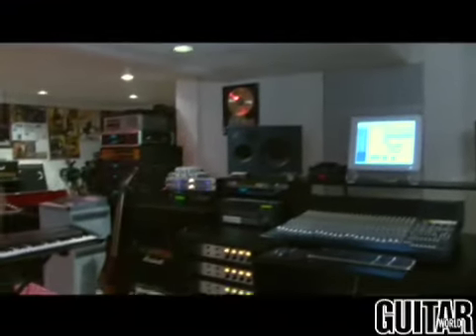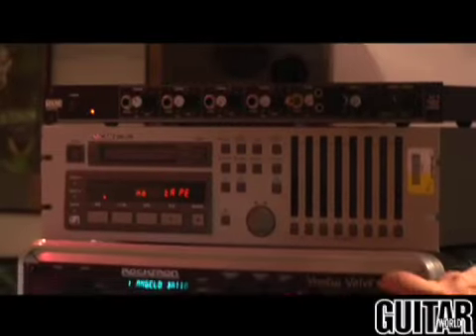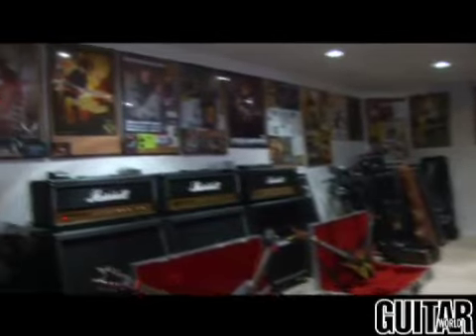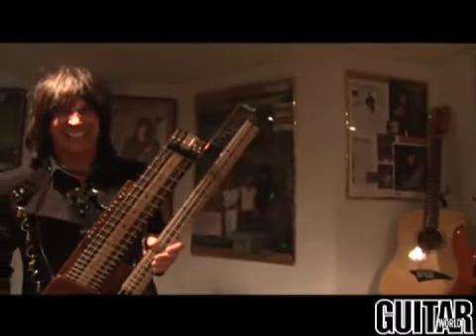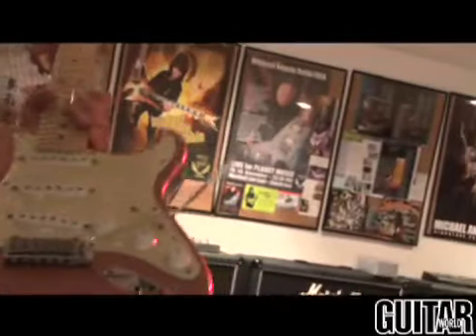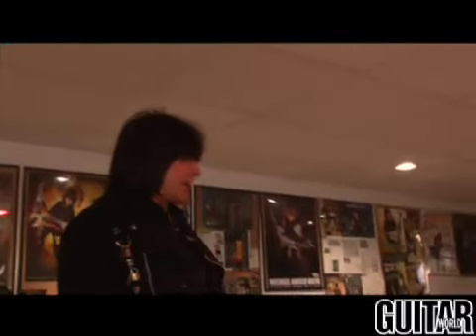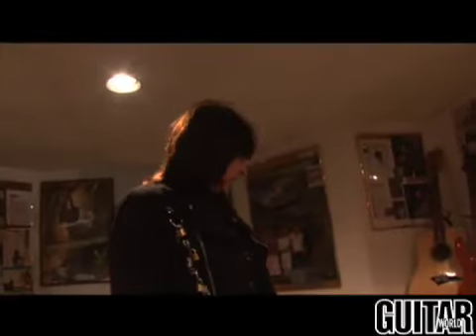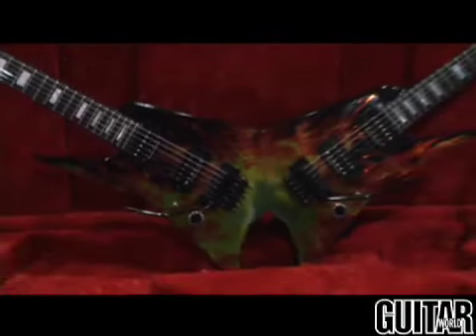Micheal Angelo Batio Gear tour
Gear Tour MAB!